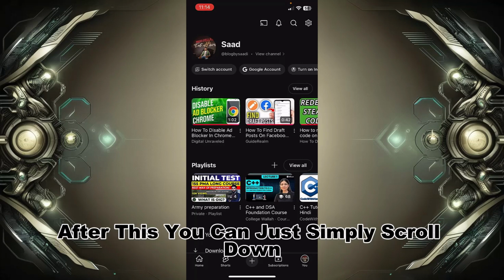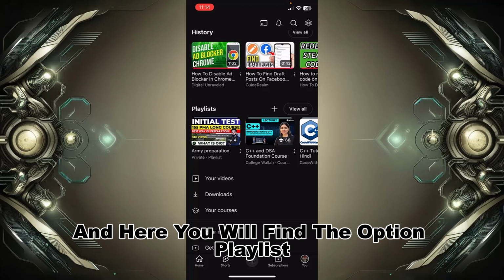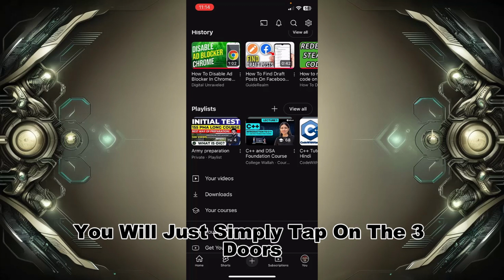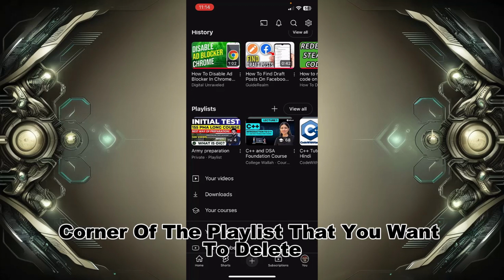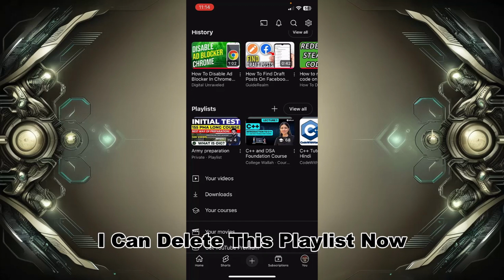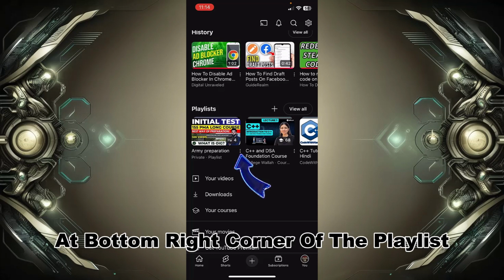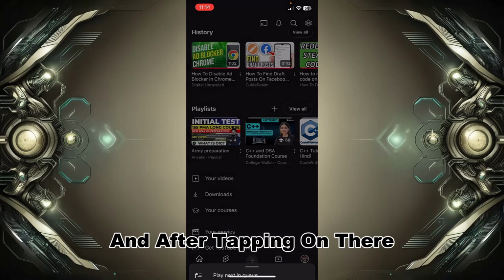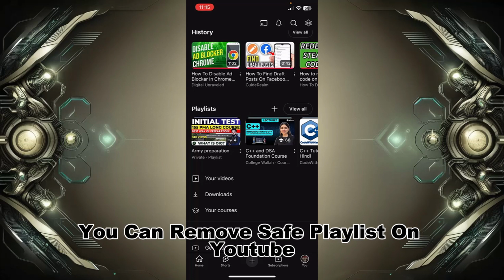How To Remove A Saved Playlist On Youtube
In today's video we will learn How To Remove A Saved Playlist On Youtube. Are you facing issues with your favorite apps or software? You’re in the right place! On this channel, I provide clear, step-by-step solutions to help you solve technical problems, troubleshoot errors, and optimize your apps and software. Whether it's installation issues, compatibility problems, or performance tweaks, I break down complex tech concepts into easy-to-follow guides.